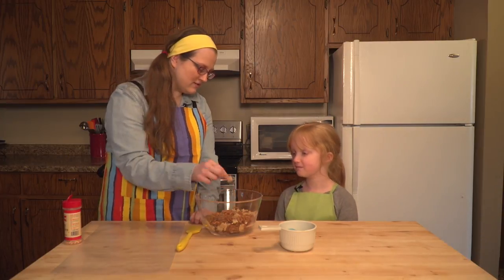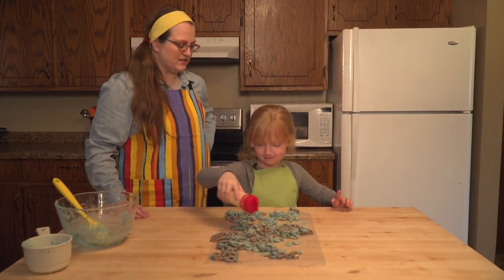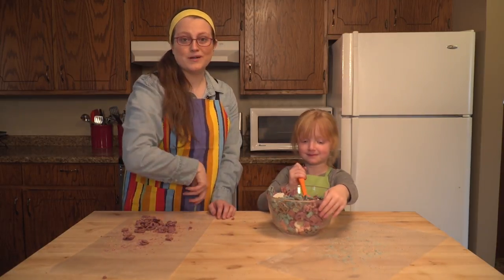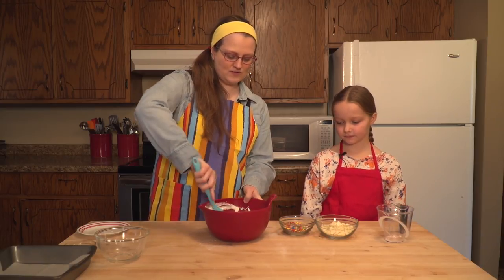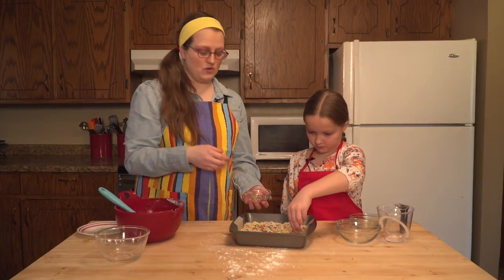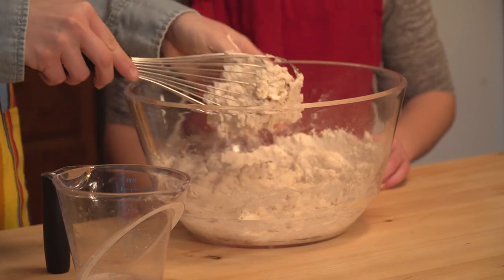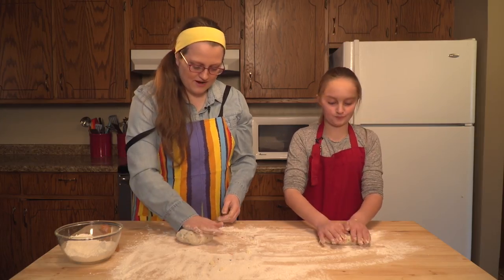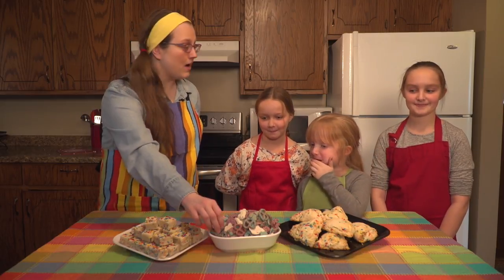Aprons Optional: Spring Break Recipes with Kids